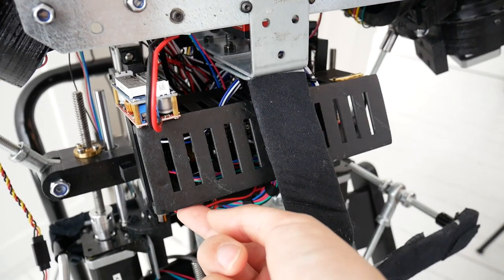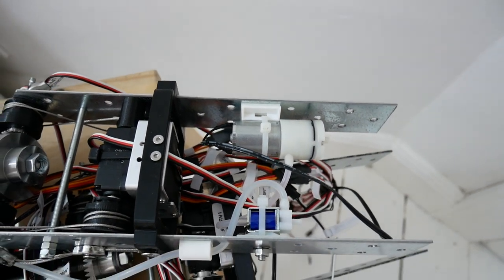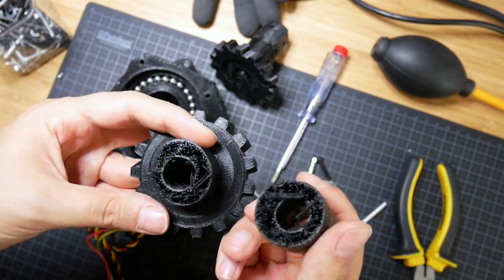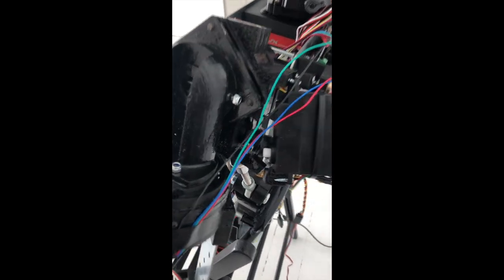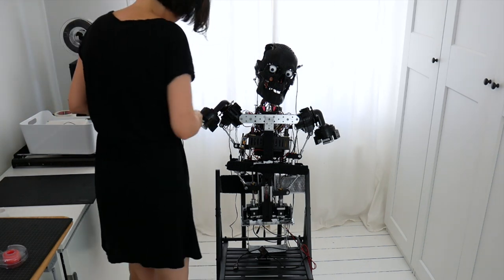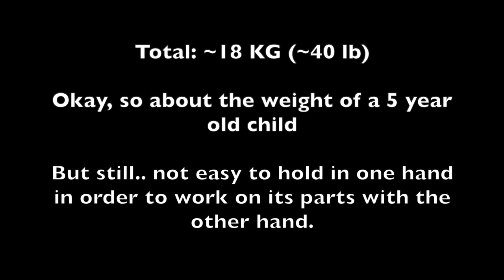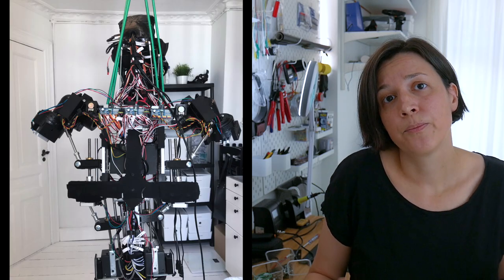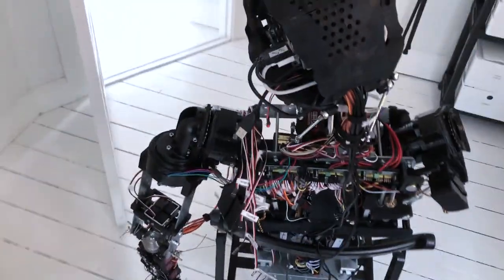Humanoid Robot - Project Update (August 2020)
In this video I share what's new in terms of reading sensor values and controlling actuators, I fail (several times) in having the shoulder working, and I'm designing a way for the robot to a bit more mobile.